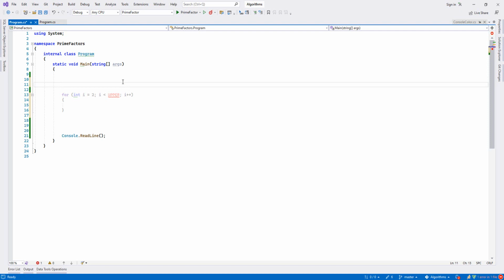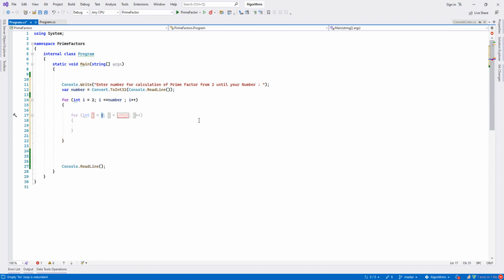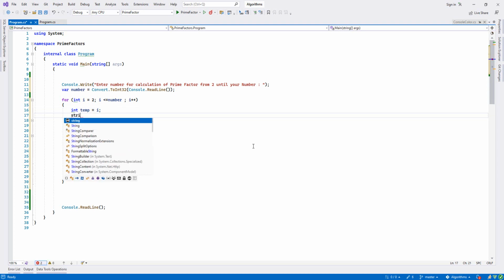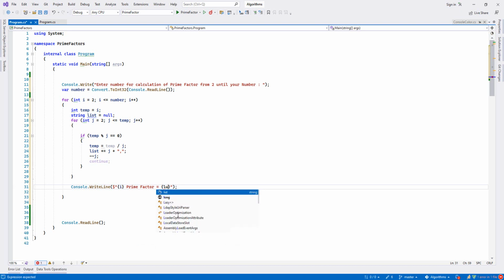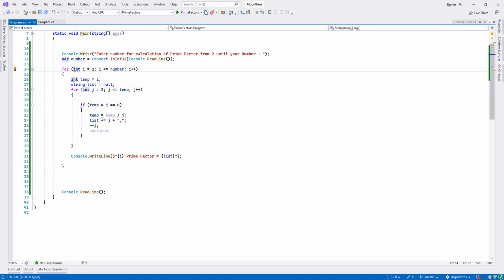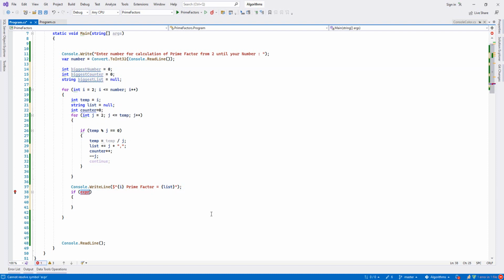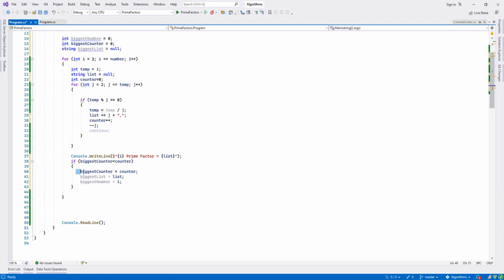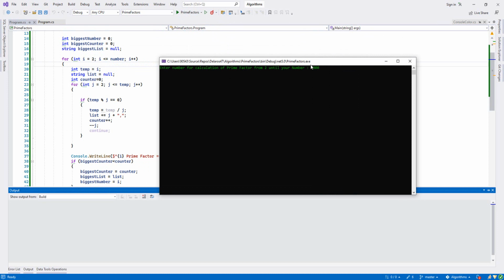13) C# Algorithms (Prime Factor from 2 until 1 Million)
C# Algorithms (Prime Factor from 2 until 1 Million)